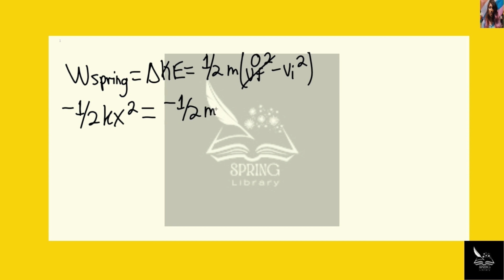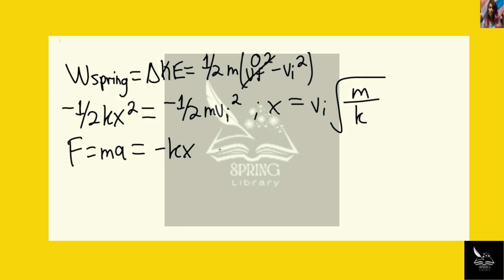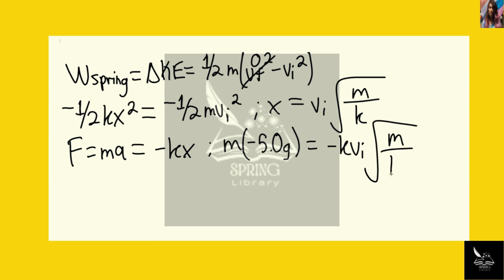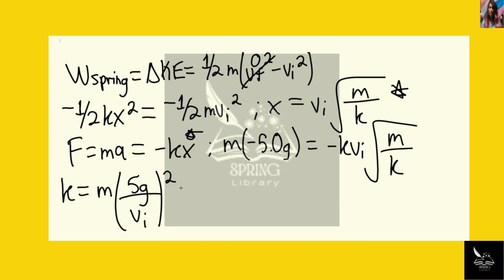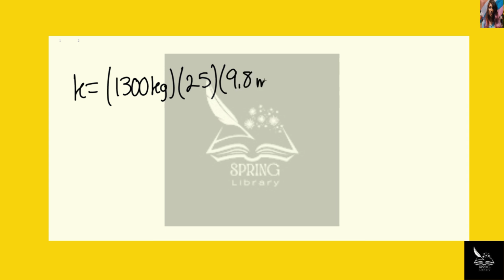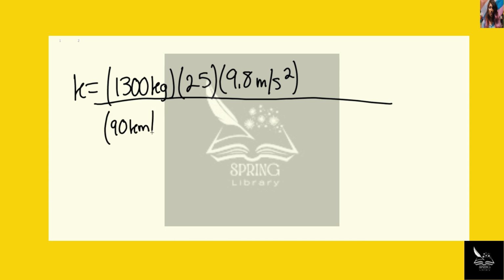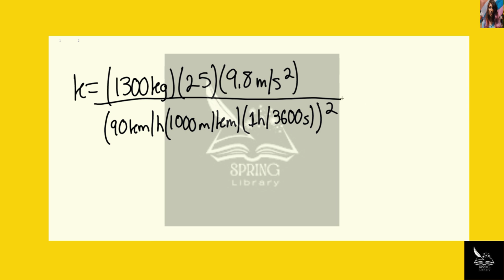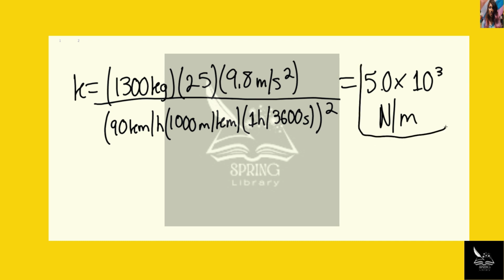What should be the spring constant of a spring designed to bring a 1300 -kg car to rest from a spee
What should be the spring constant of a spring designed to bring a 1300 -kg car to rest from a speed of 90 so that the occupants undergo a maximum acceleration of 5.0 ?